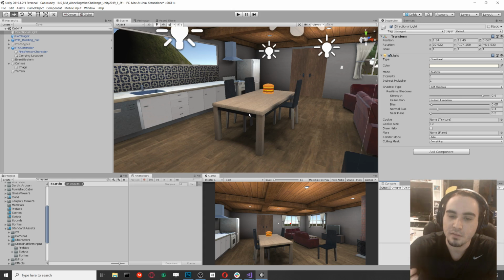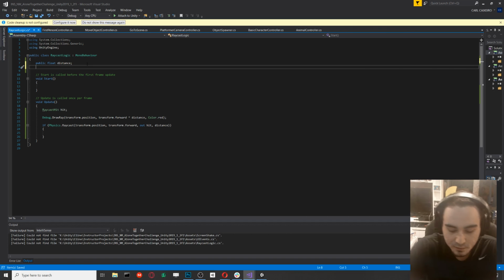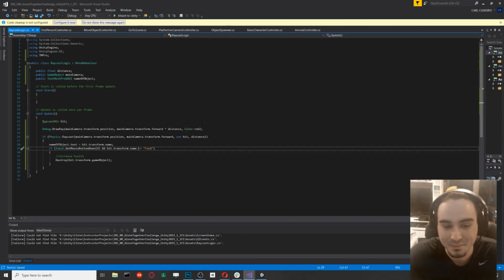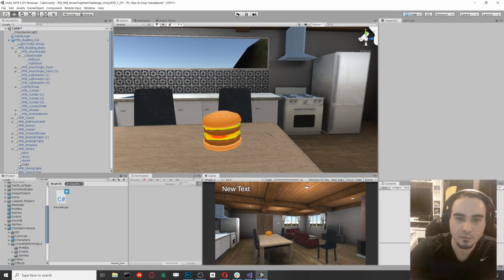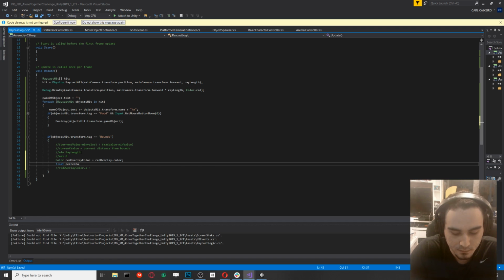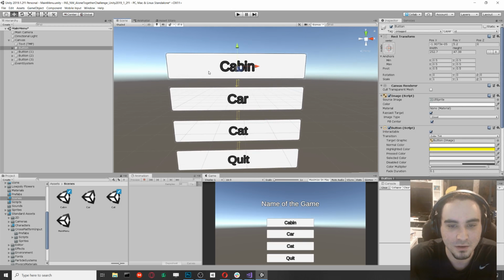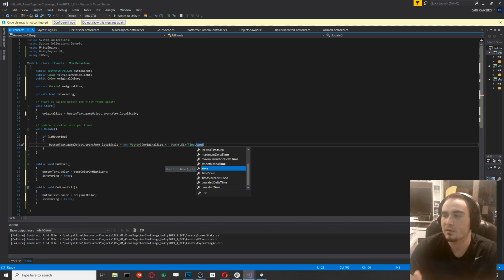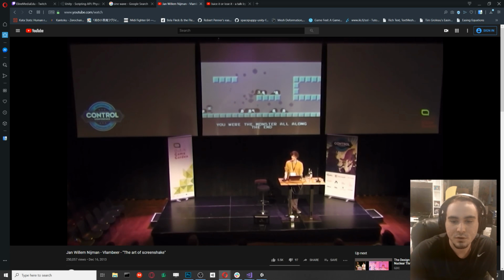Video Game Design @ EdAlliance 5/6/20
Raycasting and another fun way of making UI buttons "satisfying."